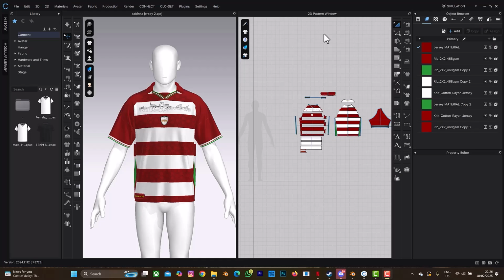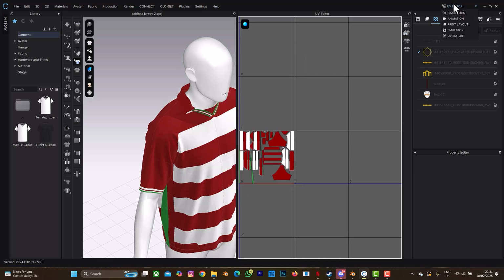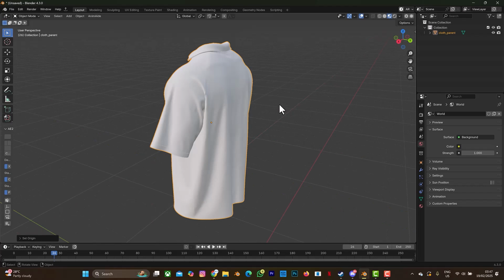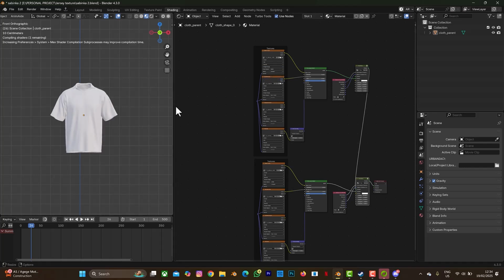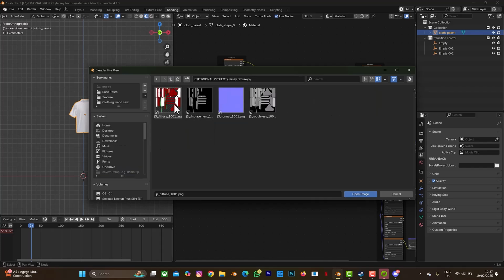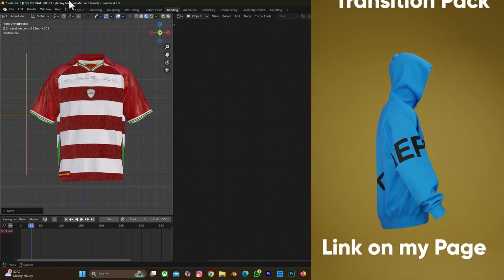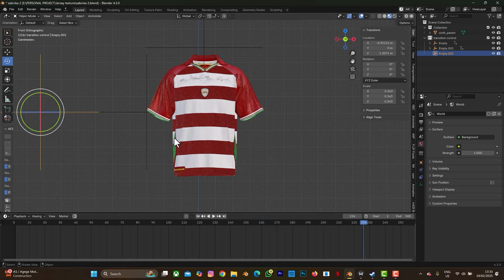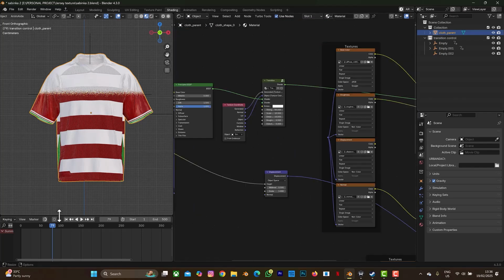Jersey Texture Animation Made Easy with Blender & CLO3D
Learn how to create a smooth and professional jersey texture transition animation using Blender & CLO3D! In this tutorial, I break down the process step-by-step, from designing the texture to animating it in 3D. Perfect for fashion designers, 3D artists, or anyone looking to level up their motion graphics skills! 🎨✨
Intro 00:00
Baking Texture Layers on Clo3d 00:24
Export Jersey Design 04:41
Texture Transition Addon 05:30
Import Jersey to Blender 05:53
Add Jersey material 06:50
Animating the Texture 17:40
Adjust texture effect 20:03